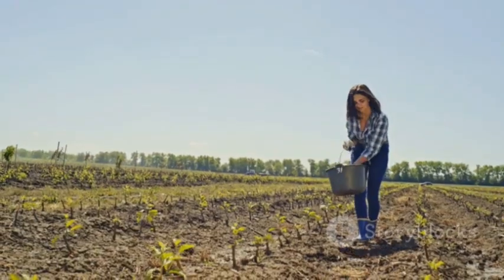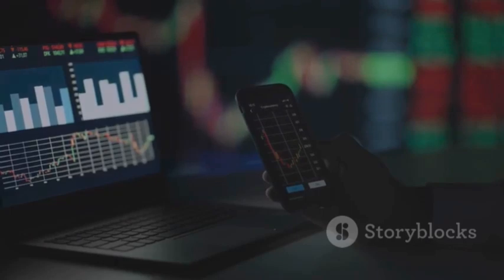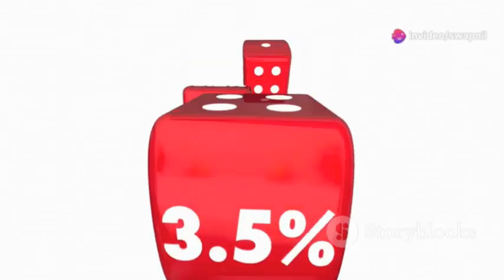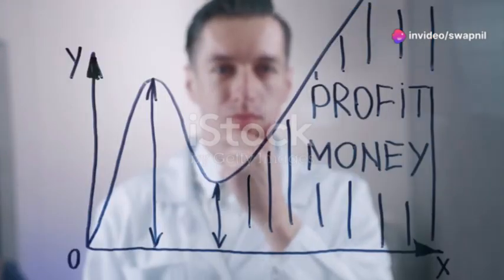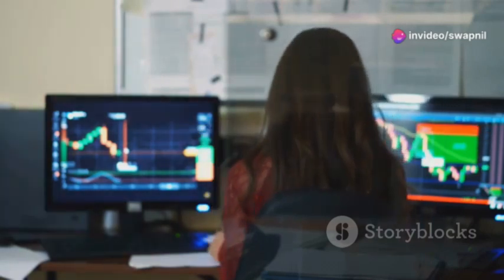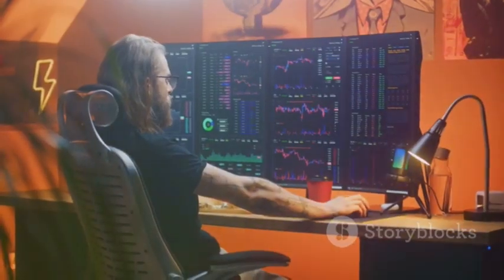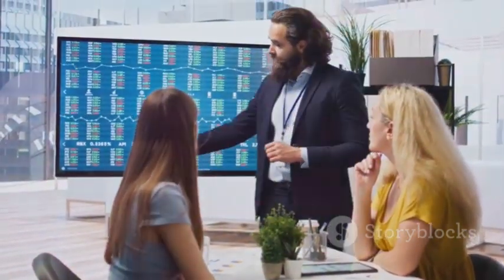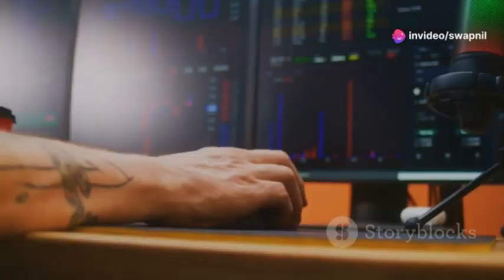Are You Missing Out? The Power of Sector Rotation Revealed!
Are You Missing Out? The Power of Sector Rotation Revealed! | Maximize Profits with Smart Investment Strategies

In this video, I uncover the powerful concept of sector rotation and how you can use it to maximize profits in the stock market. 💼📈 Whether you're an experienced investor or just getting started, learning how to rotate your investments between market sectors can help you capture the best returns while minimizing risks.

🔍 What You'll Learn in This Video:

What is sector rotation and why it matters
When and how to rotate between sectors for optimal returns
Key indicators to watch for successful sector shifts
Real-world examples of how sector rotation can boost your portfolio
Actionable tips to implement sector rotation strategies TODAY
By aligning your investments with market trends, you'll learn how to take advantage of economic cycles and make smarter investment decisions.